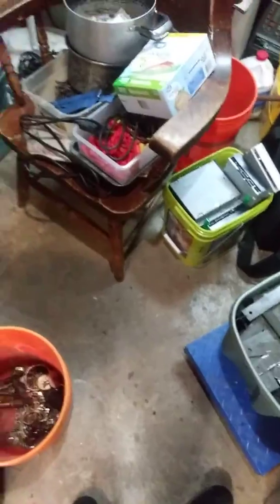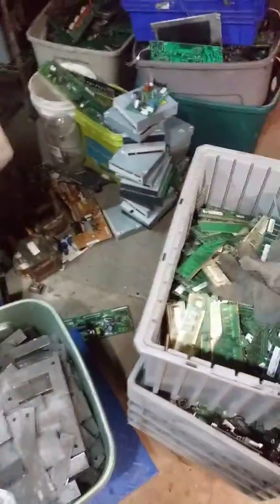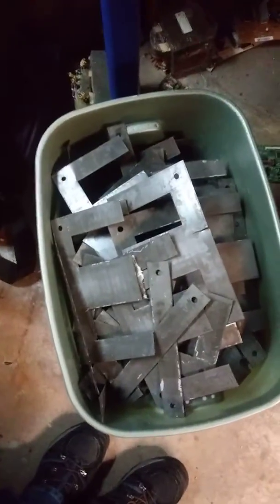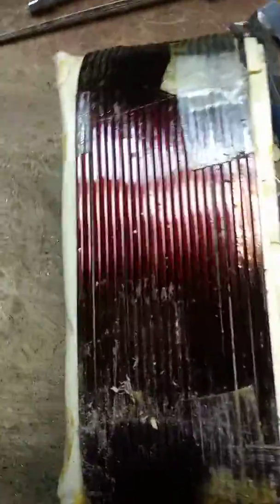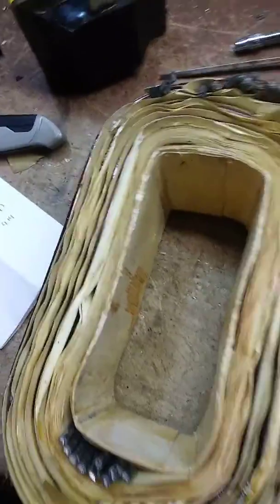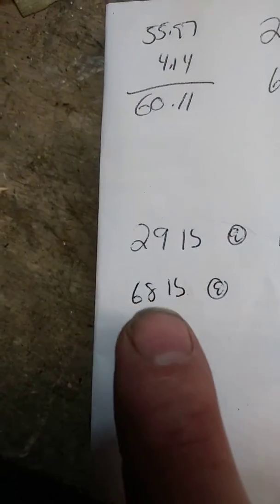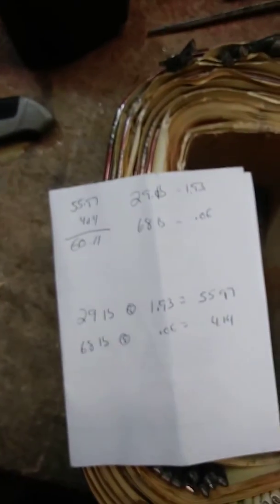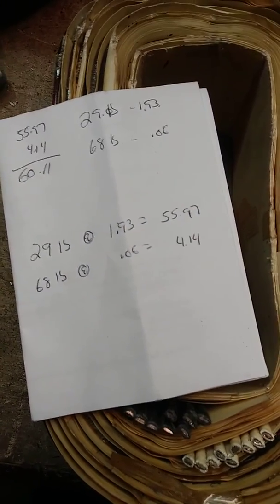Transformer teardown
Transformer update